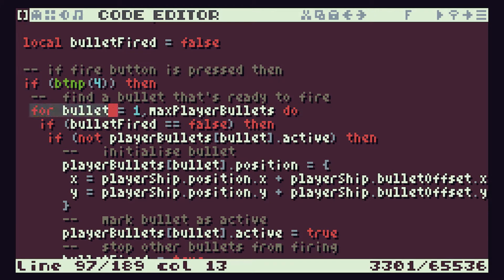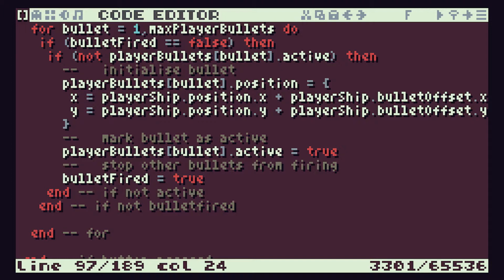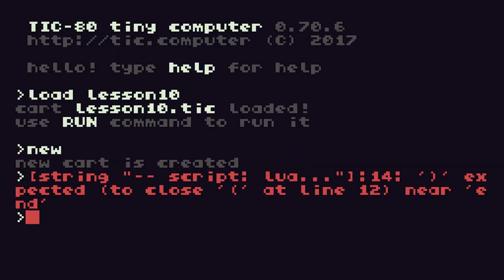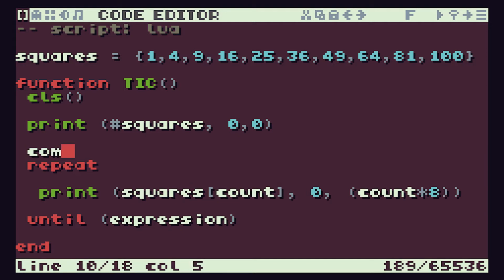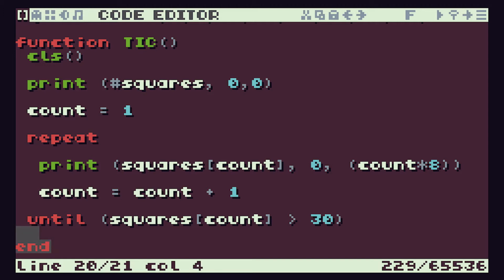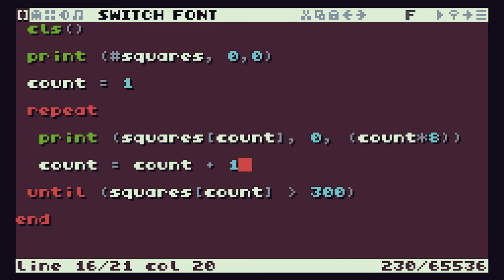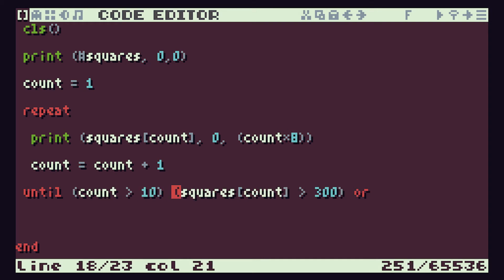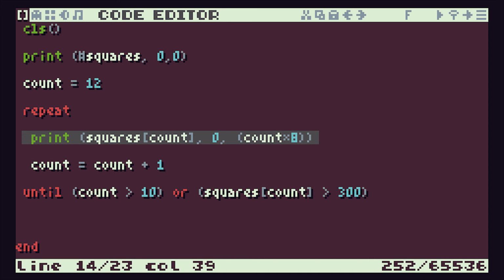Space Invaders Lesson 11 - Repeat Until Loops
This is lesson 11 of the Learn to Code by Writing Games Course for Space Invaders.

In the last lesson we completed the code for fire multiple bullets making use of arrays to store the bullet objects and for loops to iterate through them.

But one of our loops isn't coded very well. It all works, but it's tying up the computer doing some unnecessary work.

In this lesson we'll look at another looping structure which can solve this problem.

The repeat - until loop.